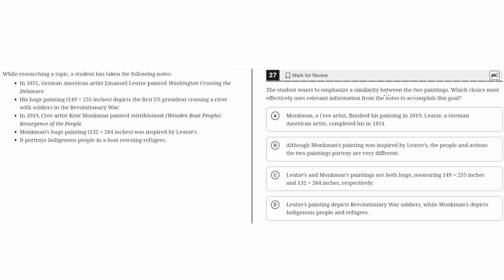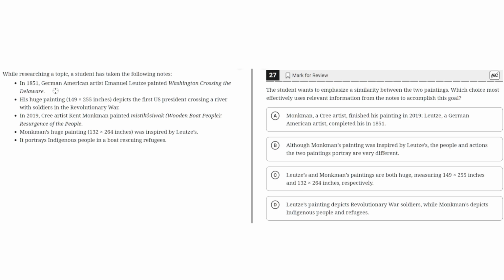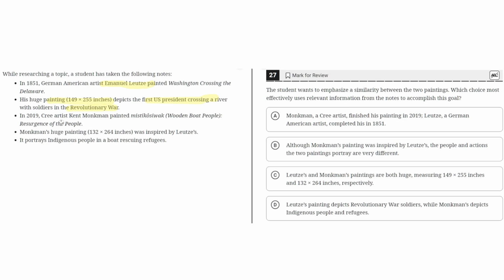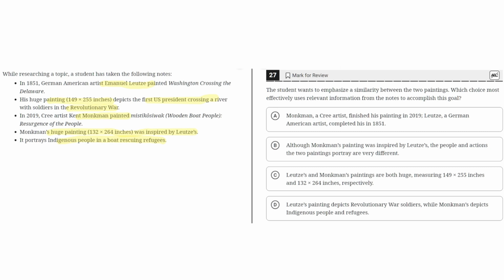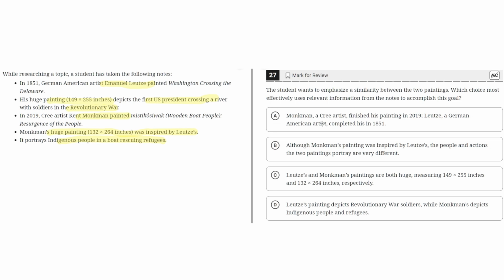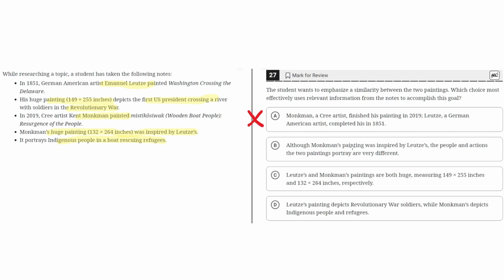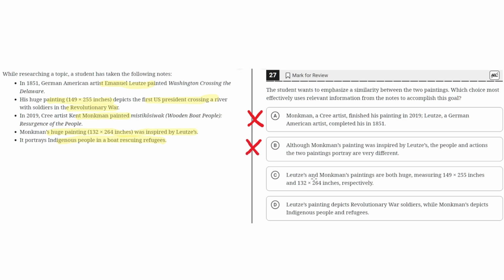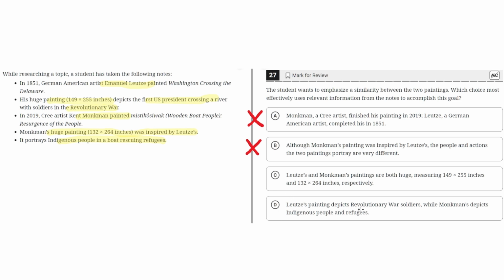Mastering Reading: DIGITAL SAT Practice Test 9 Explained! (ft. Reading Module 1 - Question 27)